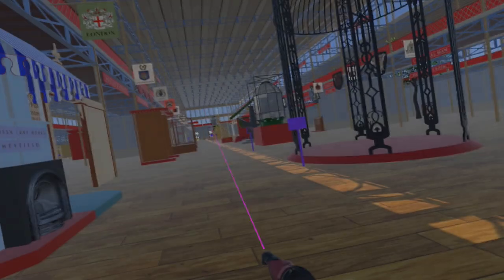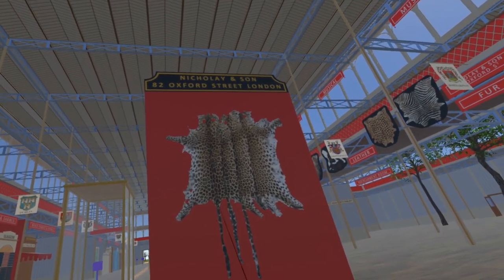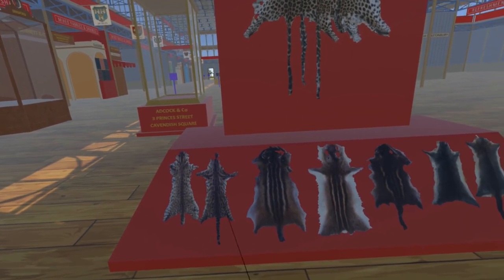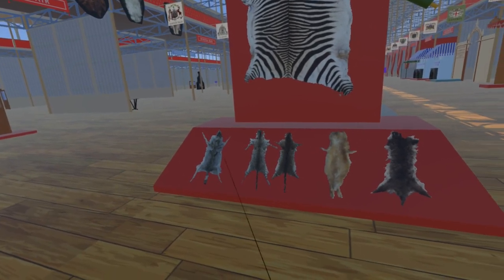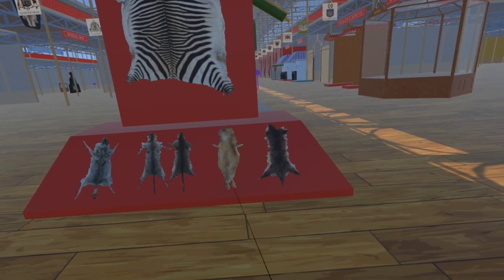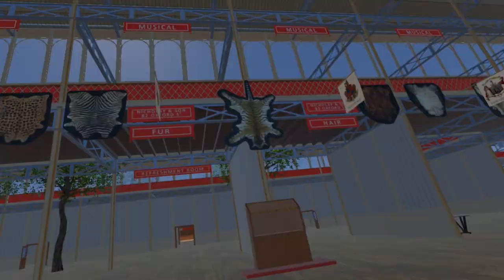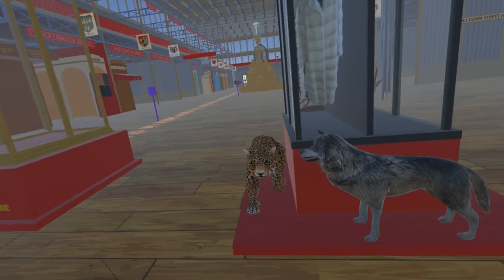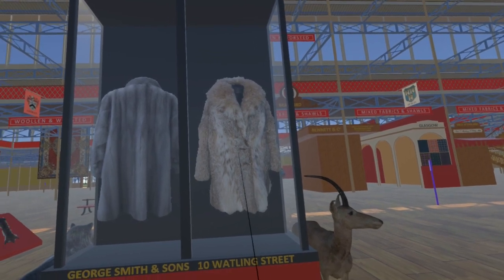36: The Great Exhibition of 1851 in VR: Animal Fashion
Animal hides, furs, examples of taxidermy, fur coats

00:00 - Introduction
00:27 - John Augustus Nicholay & Son of Oxford Street London
00:43 - Fur skins
01:17 - Zebra hide
01:29 - More fur skins
01:44 - Tiger skin
01:52 - Hides (images supplied by J Wood Leathers Ltd)
02:02 - Cow hide (image supplied by Cow Hide Rugs London)
02:08 - Hides (images supplied by The Viking Dragon)
02:16 - Examples of taxidermy
02:27 - George Smith & Sons fur coats

The list of statues at the exhibition has been updated (211 works are now listed):

You may incorporate the contents of this video in your own non-commercial works, as long as you include an attribution to this YouTube page, and release under the same licence.